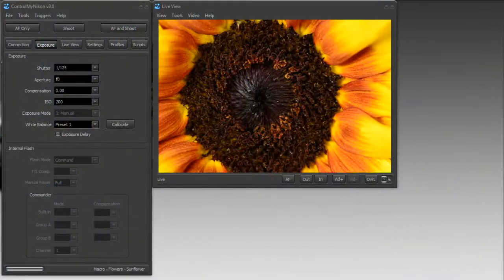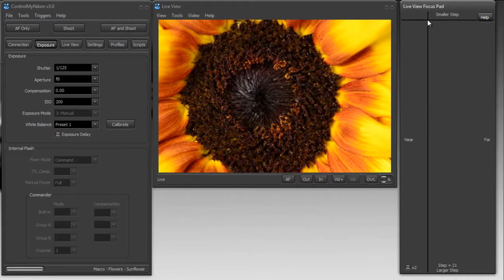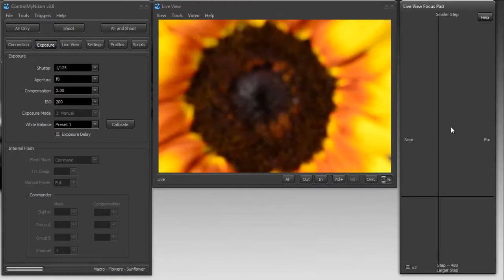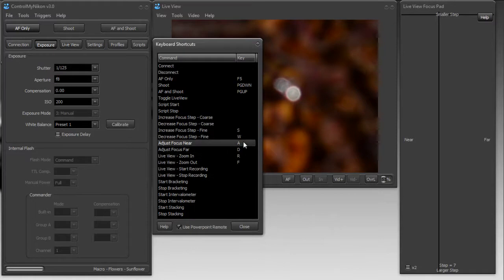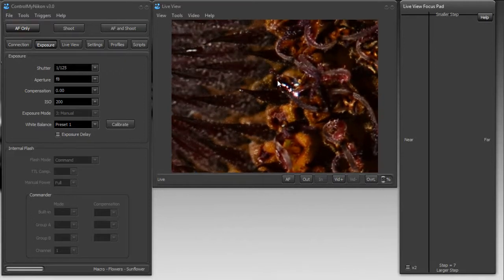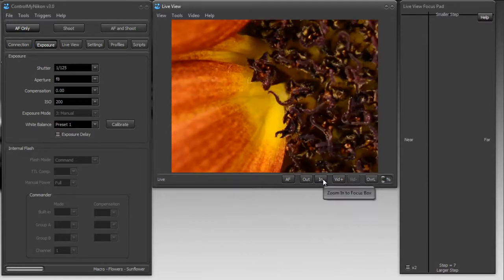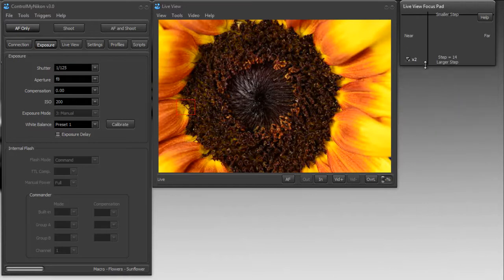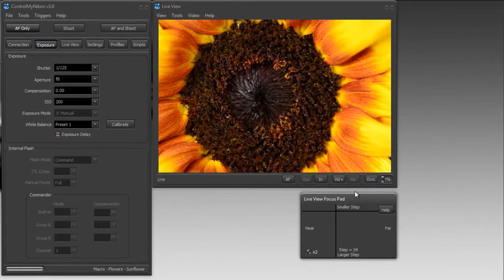ControlMyNikon v3.0 - Using the Focus Pad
Learn how to control the focus in Live View using the focus pad.